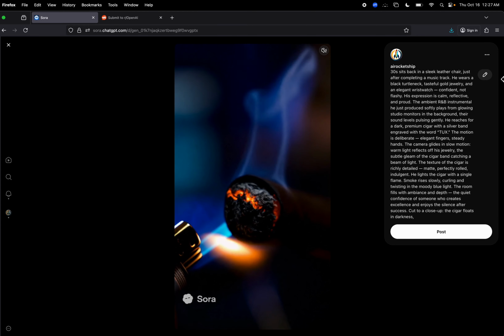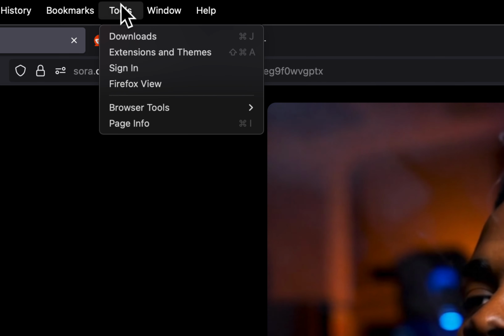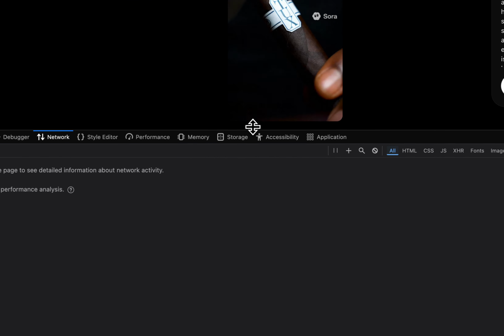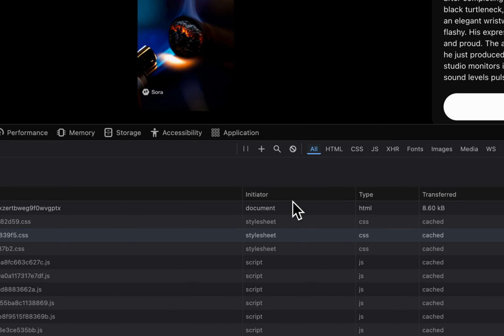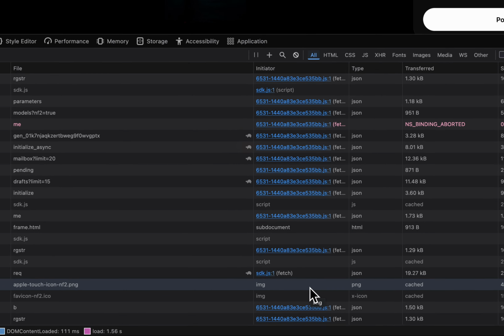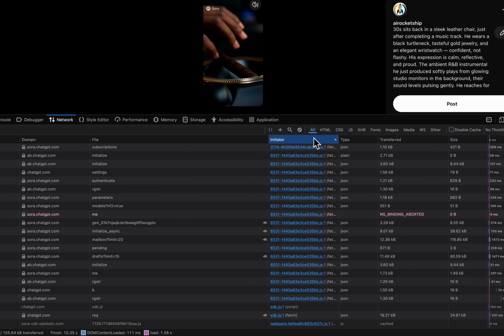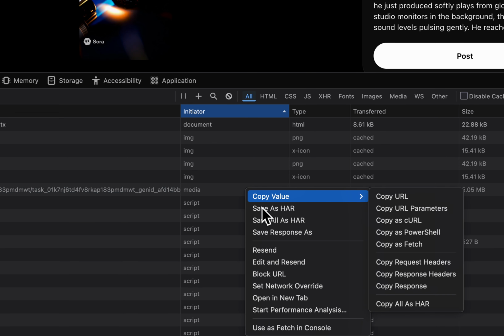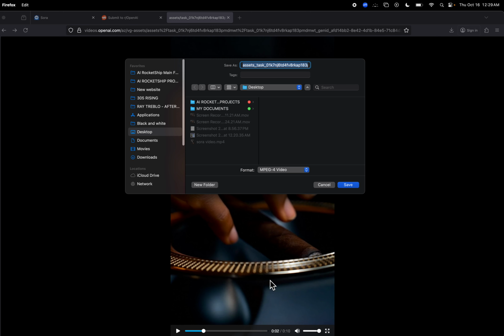How to download Sora 2 videos when download gets stuck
Can’t download your Sora 2 videos because the download keeps getting stuck? 🚫 Try this quick browser trick using Developer Tools — no extra software needed. In this video, I’ll walk you through step-by-step how to find and save your Sora video as an MP4 directly from your browser.

Steps covered:
1️⃣ Open your Sora video link (starts
2️⃣ Open Developer Tools — Ctrl + Shift + I (Windows) or Cmd + Option + I (Mac)
3️⃣ Go to the Network tab and reload the page
4️⃣ Filter by “mp4” or “media”
5️⃣ Find the file that starts with sora-cdn.oaistatic.com
6️⃣ Right-click → Open in new tab → Save video as…

✅ Works on Chrome, Edge, and Brave.
💾 Get your full Sora MP4 file saved locally in seconds.